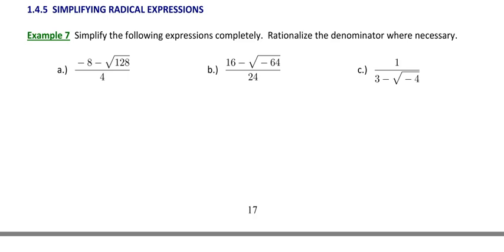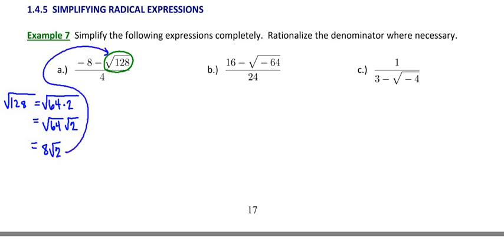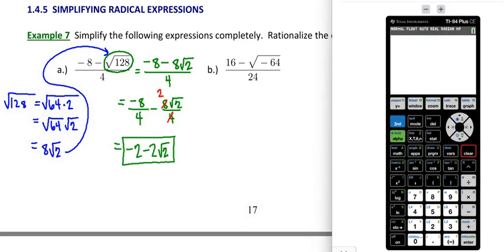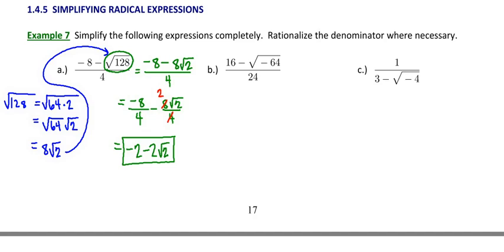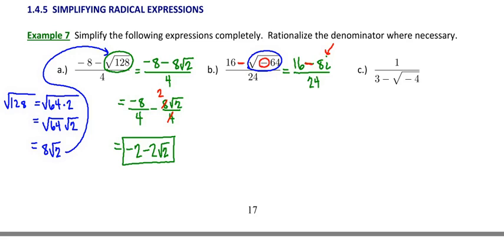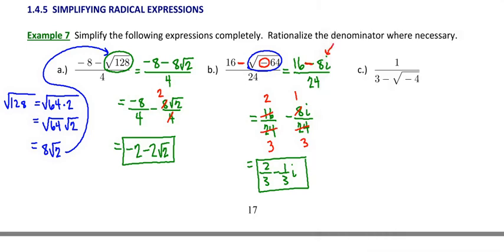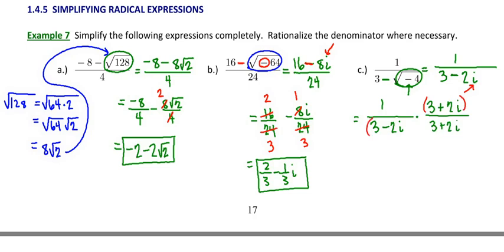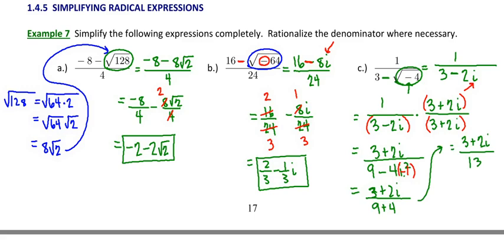1.4.5 Simplifying Radical Expressions